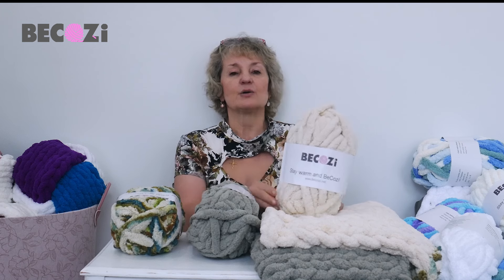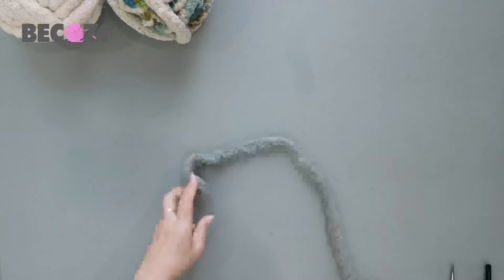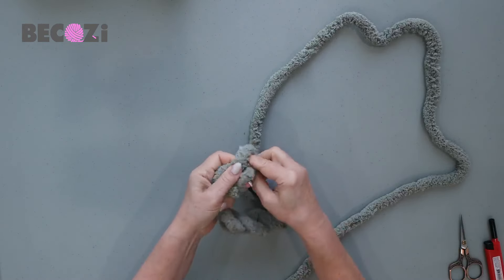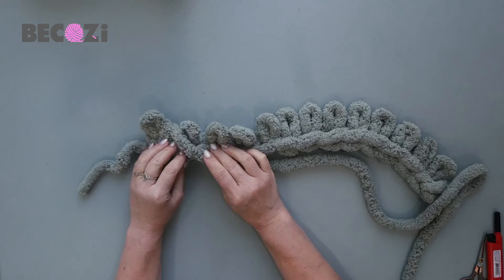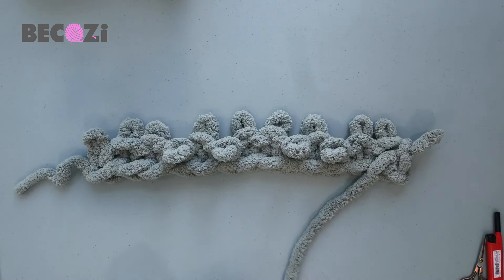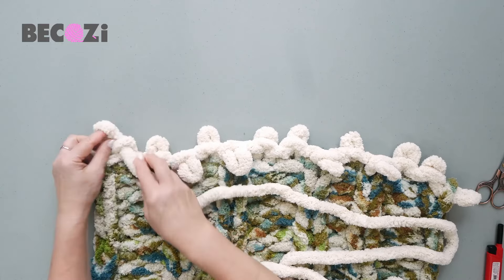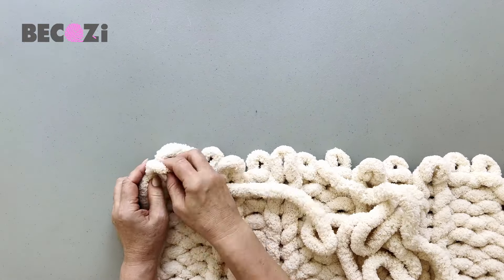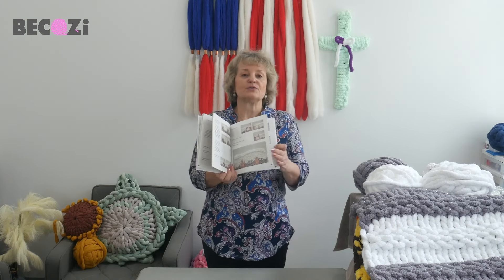HAND KNIT A CHUNKY BLANKET/BEADED RIB PATTERN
Pattern: K1- P2-K1-P1-K1-P2-K1-P1-K1-P2-K1
Baby blanket 25x40 - 14 stitches
Small blanket 30x50 - 19 stitches
Medium 40x60 - 24 stitches
Large 50x60 - 29 stitches